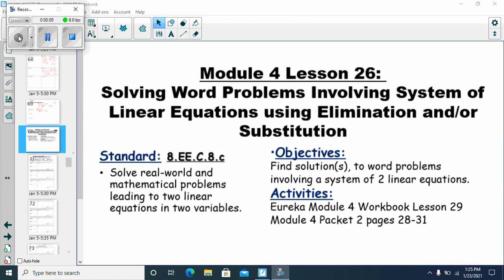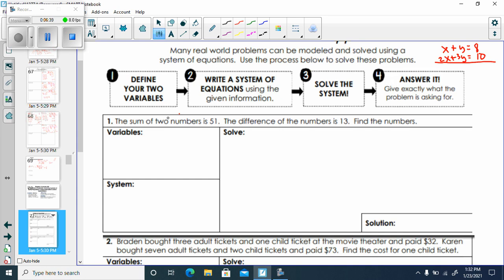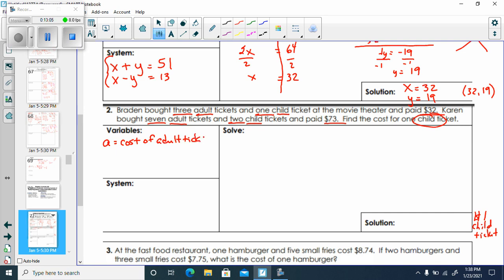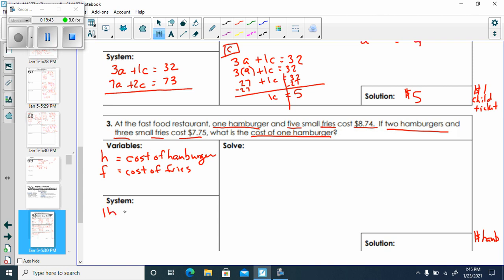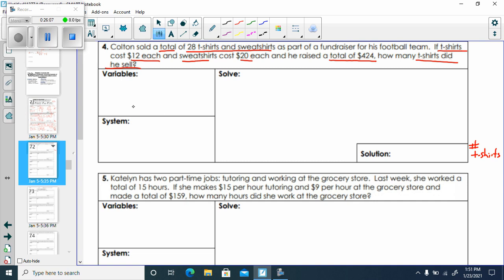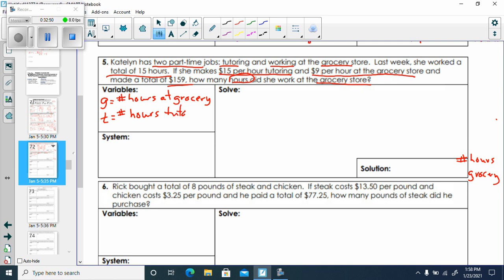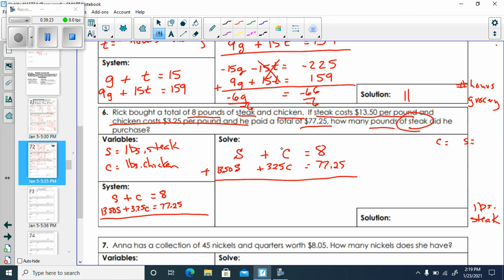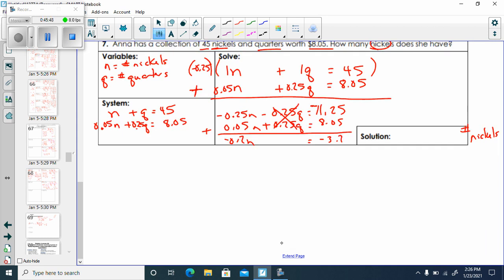Mod4 Less26 Part1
Solving Word Problems using Systems of Equations
Std. 8.EE.C.8.c Solve real-world and mathematical problems leading to 2 linear equations in 2 variables.